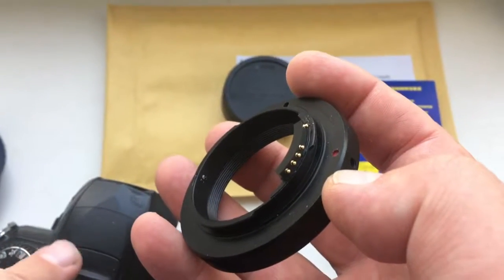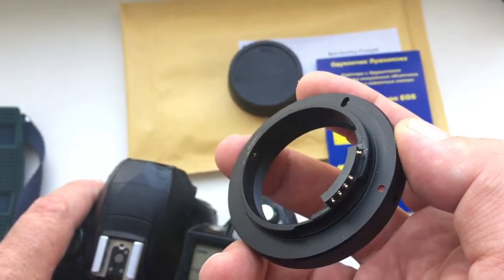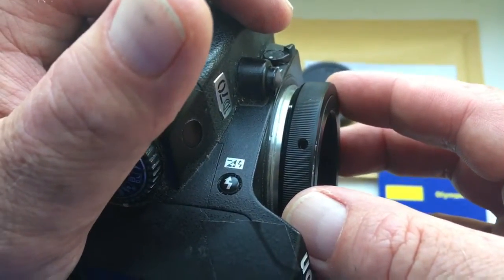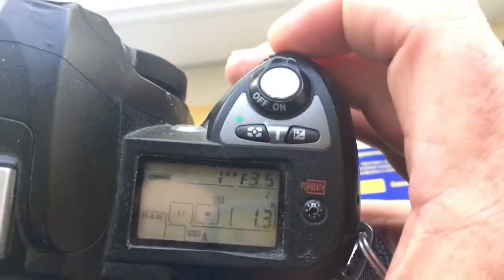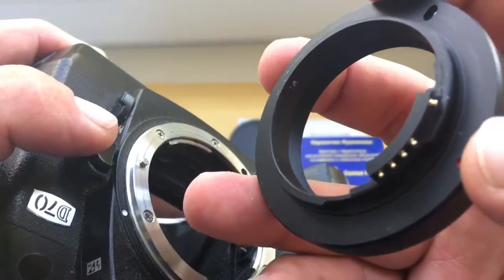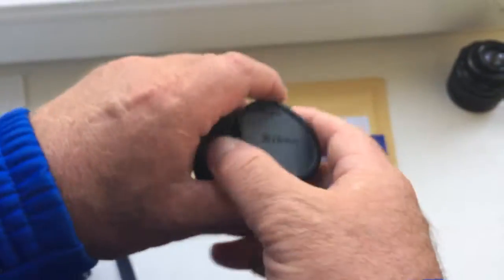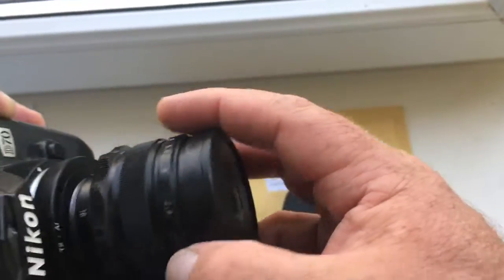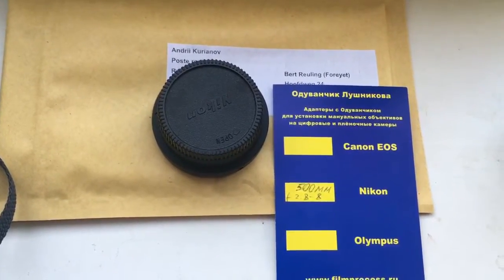For Bert R.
T2-Nikon with programmable chip 500mm/f8